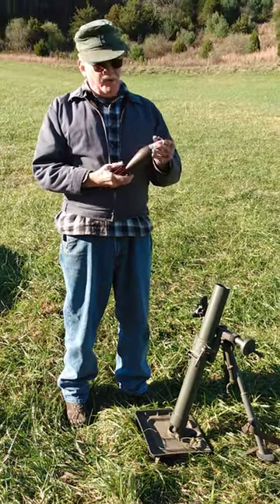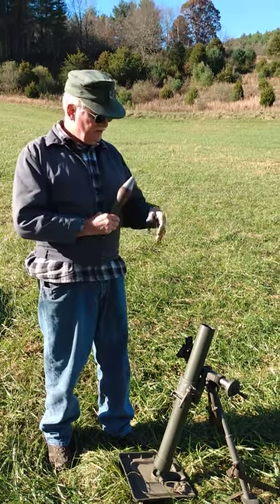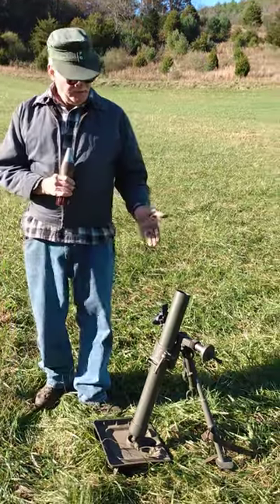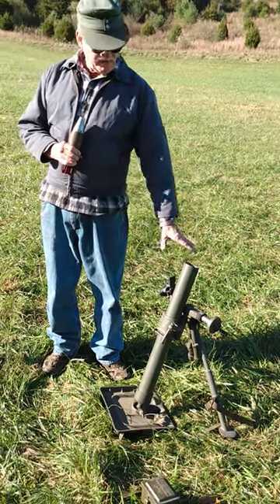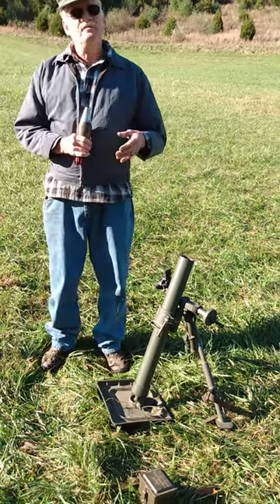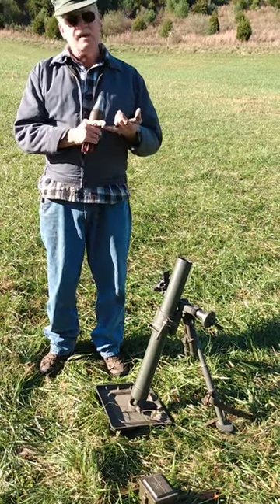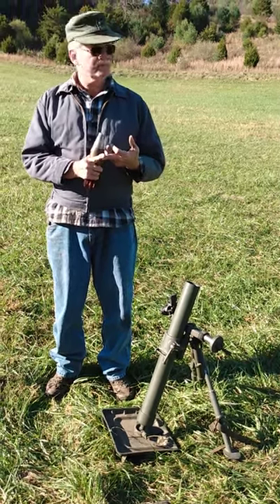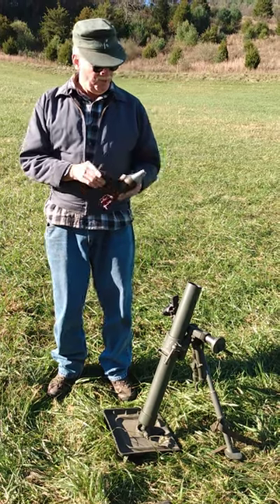instruction on a us 60mm mortar